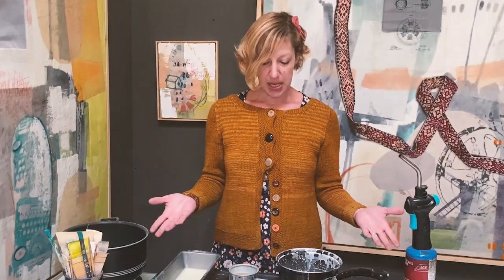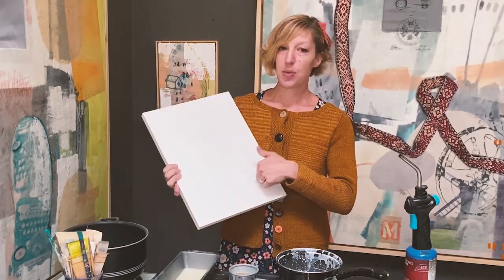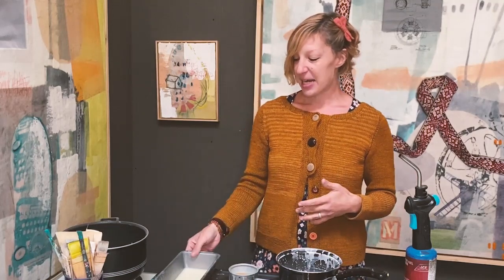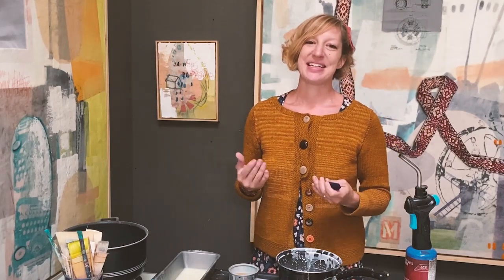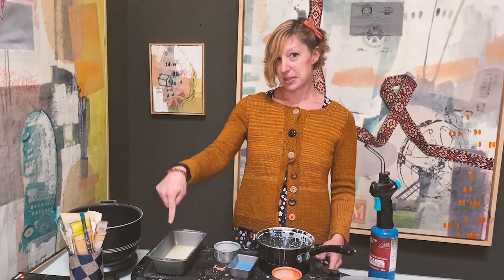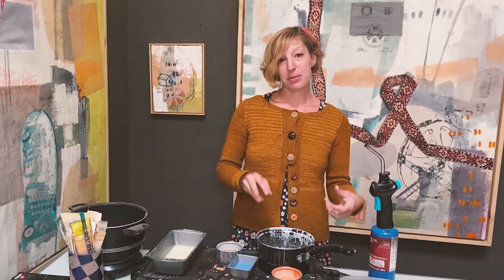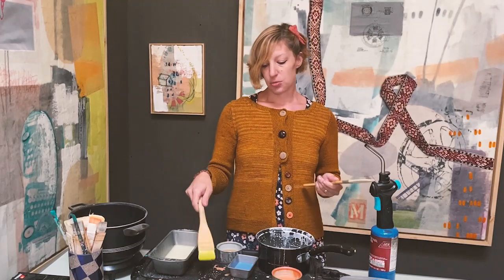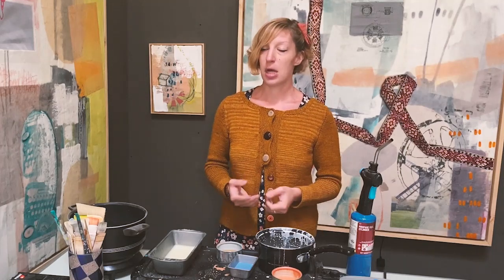Basic Encaustic Materials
Sometimes it's good to start with the basics! This video is a taster from my online video course all about the basics of Encaustic Painting. We start with an overview of materials necessary for encaustic. This video will cover the medium, brushes, heating utensils and other items you need to get started!